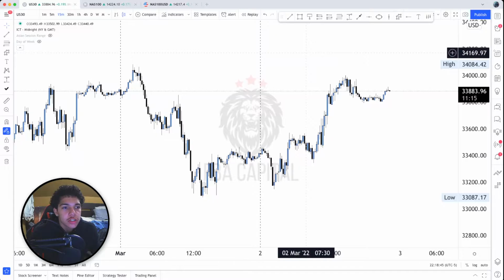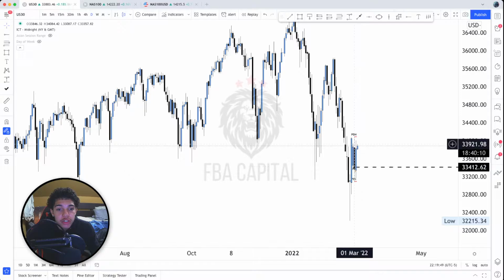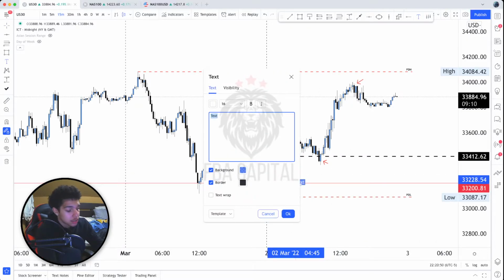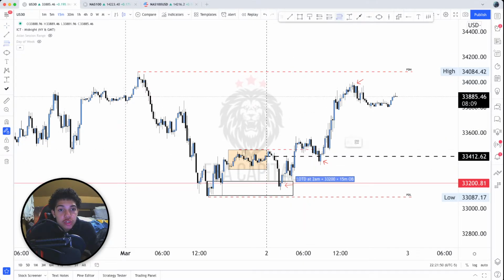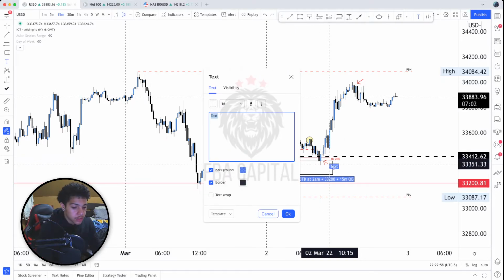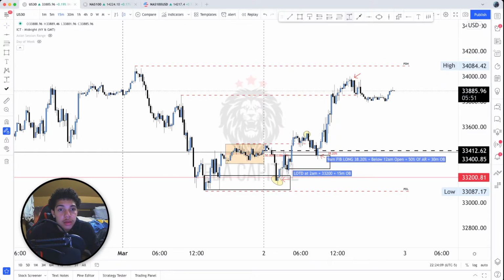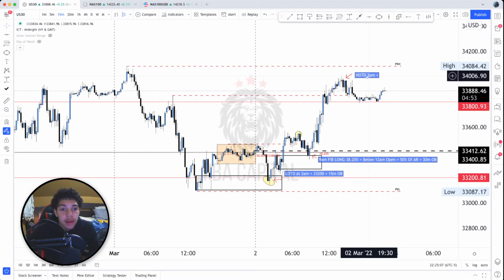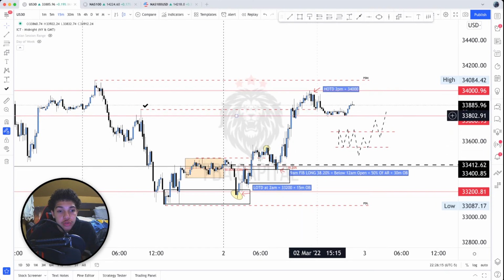Mar 2nd 2022 US30 Daily Range Case Study